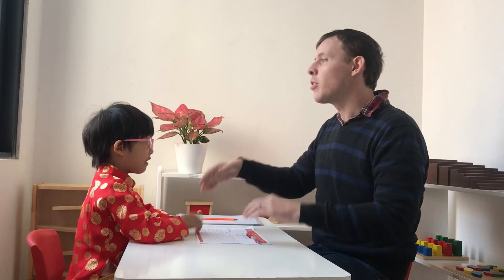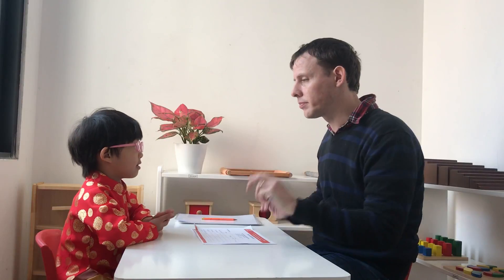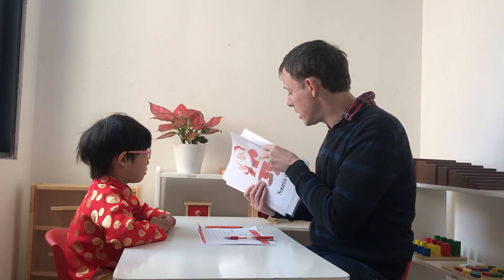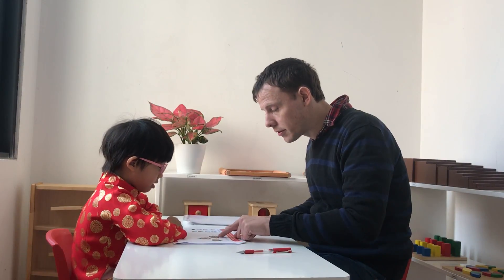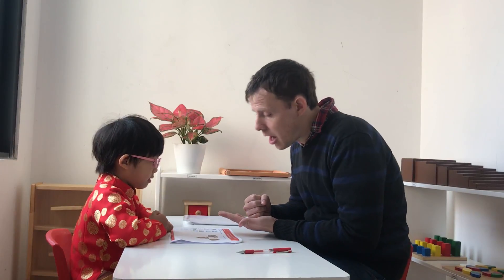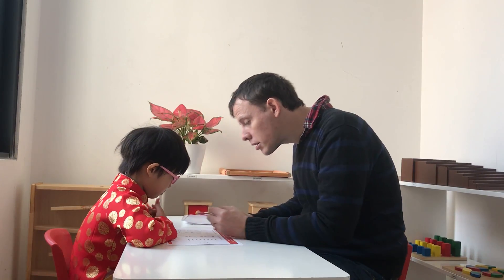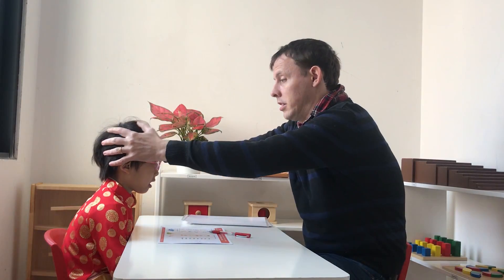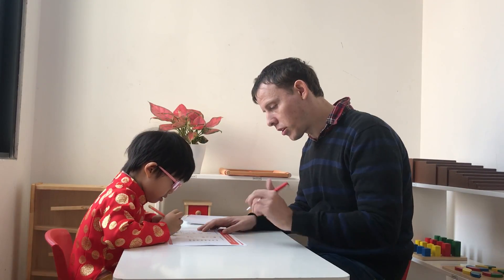AMON G1 ET 1st SEM - Đỗ Mai Anh K4